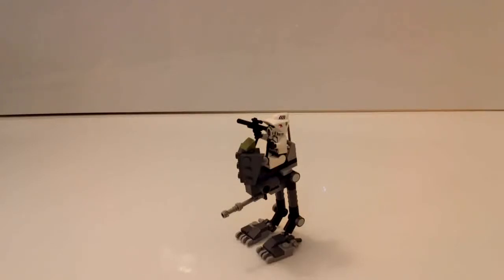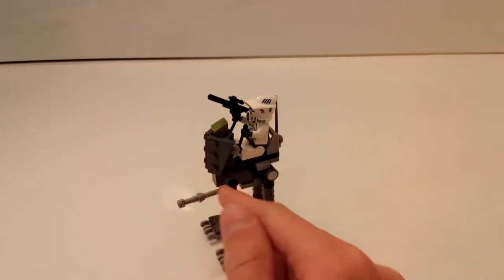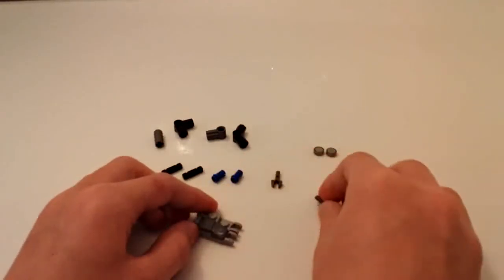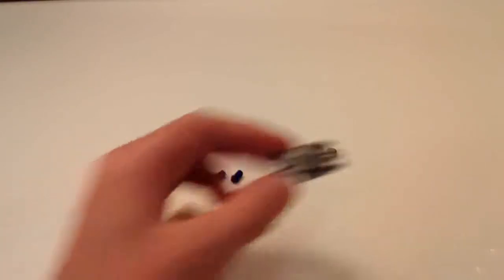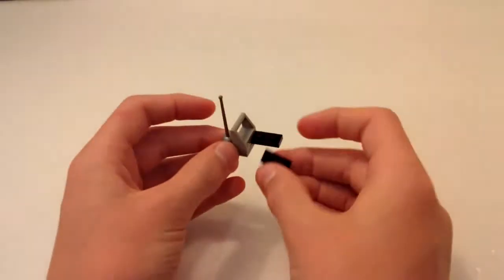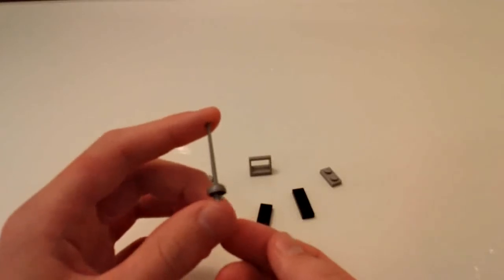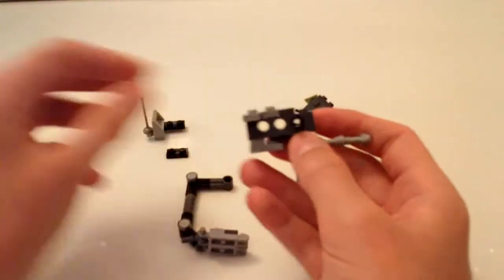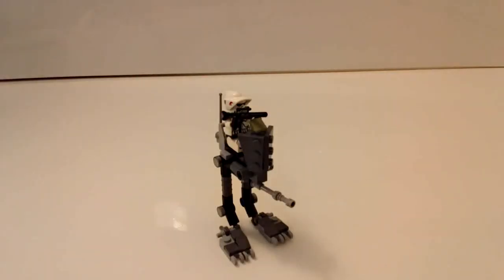Lego Star Wars At-rt MOC Showcase + How to Build Tutorial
I built this awesome at-rt. You can learn to build it now. Remember to comment with links showing if you built the at-rt too, I would love to see that.